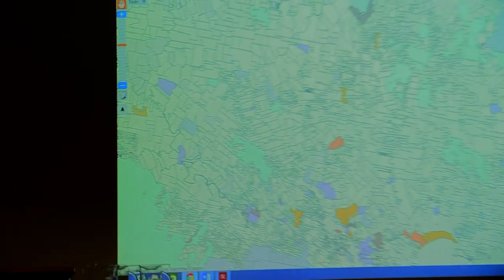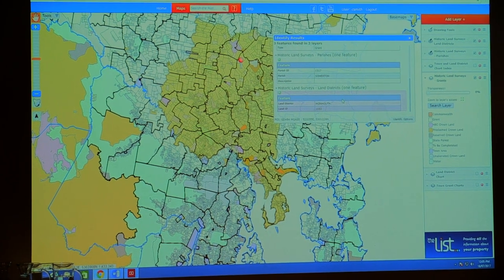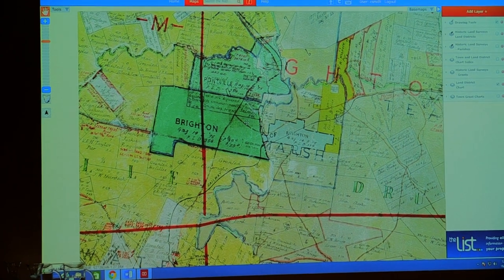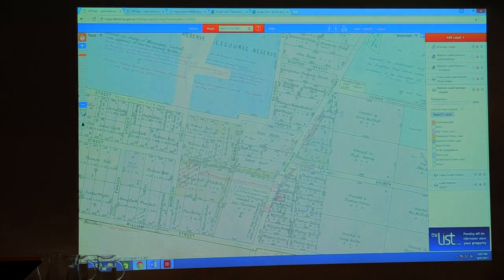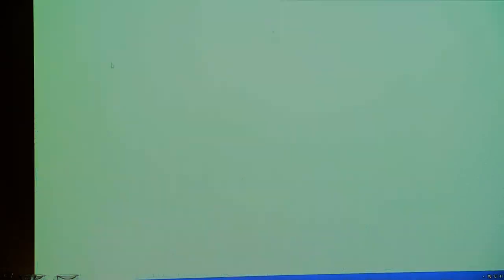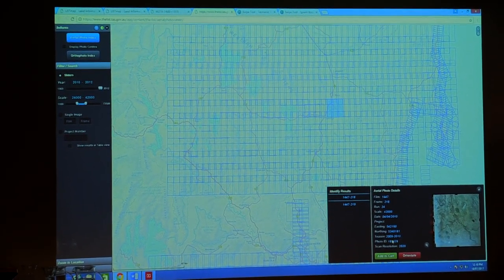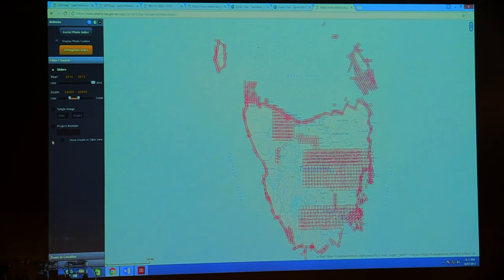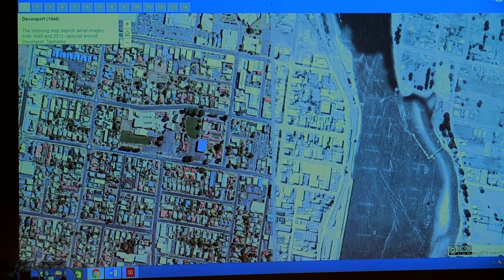Data Unleashed: Land data: aerial photography/maps data - LINC Tasmania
Land Tasmania's Craig Smith talks about archival maps and aerial photography data in LISTMap and LISTData A lightning talk presented to LINC Tasmania staff as part of NSLA's Data Unleashed program